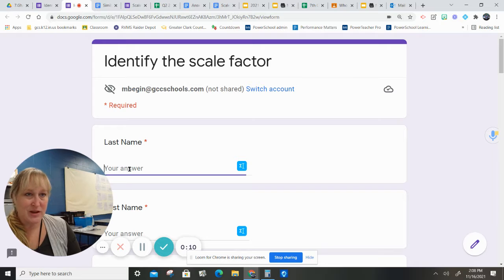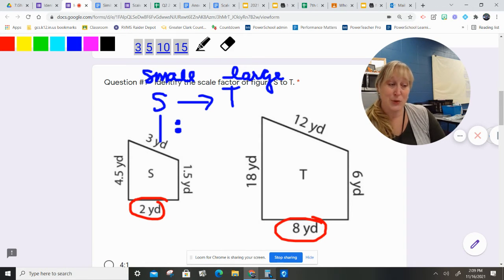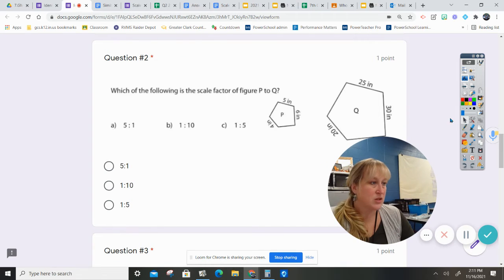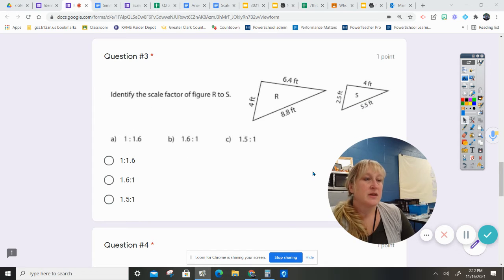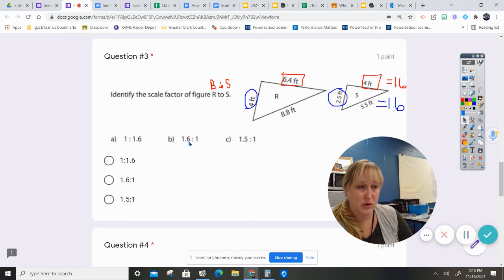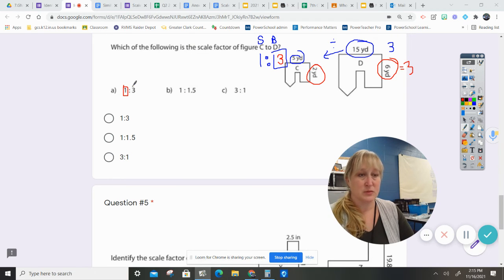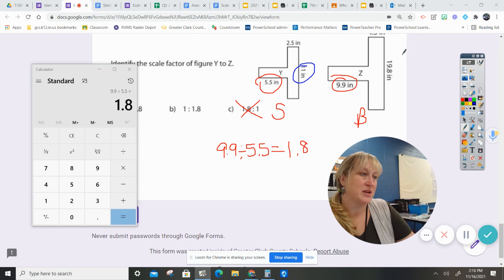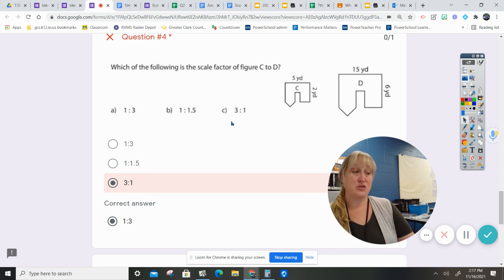Identify the scale factor